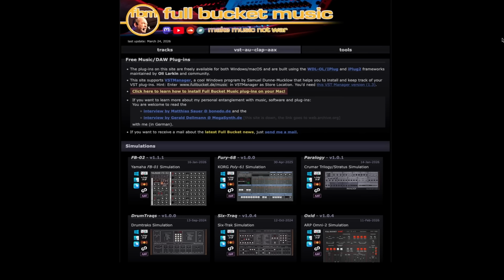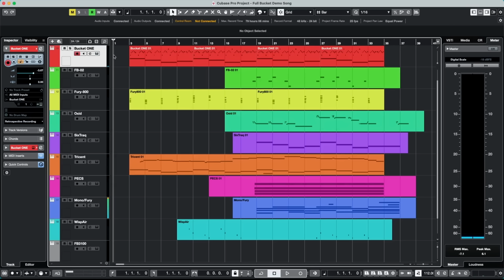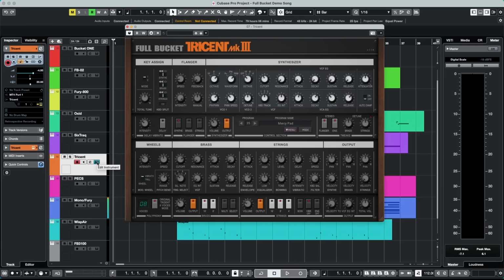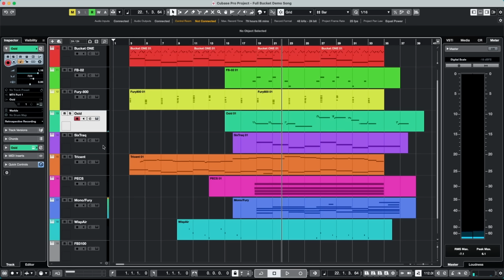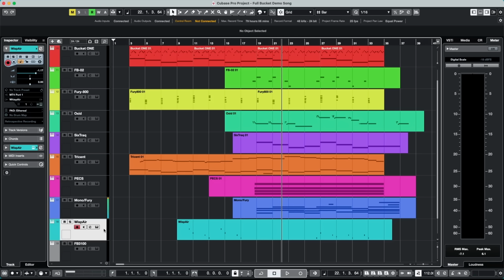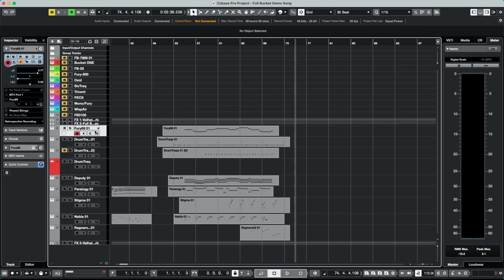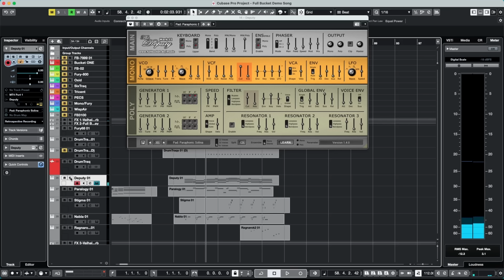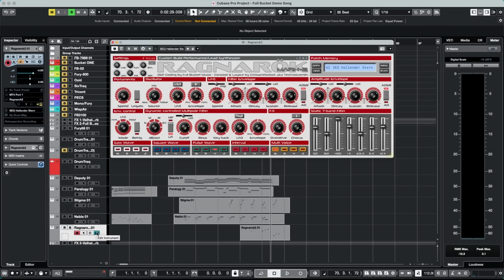Free Plugins Inspired by Classic Synths - That Actually Sound Awesome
Full Bucket has a whole line-up of free plugins for Windows and Mac, built around classic synth and effect ideas. Sensationally good sounding simulations. Many packed with extra features as well, like original sysex import or more polyphony. Even if many of these aren't carbon copy emulations they offer tremendous value since they sound so good and vintage.
Some of them ARE actually very close to the original synth as well. Again for FREE.

A lot of paid plugins are trading on “mojo,” branding and nostalgia at inflated prices, but that strategy fails pretty flat on its head when Full Bucket is offering theirs for NOTHING. This is a no-brainer.

My position today: I no longer have any desire to collect vintage hardware synths.
After almost 10 years of doing vintage gear porn I'd rather focus on making more music. Working on my channel has suppressed that desire and talent for far too long now.
Hardware synths were once magical things to me. Objects of desire. Like wands to make my dreams come true. That magic has now gone. Synths are now tools. My mind and heart, my creativity, is my magic wand now and to wield that wand I'm more than happy to use plugins.
And with these free plugins from Full Bucket I don't have to spend a fortune for certain types of sound.
Of course, Full Bucket don't have everything, but what they have is sensational. Definitely worth a check.
When plugins are free and I use them myself (a lot), I make the occasional video to let other people in on it. That's only fair.

00:00 Intro
00:19 Demo Song #1
01:45 Crumar BIT One
02:35 Korg Poly-800
04:30 Korg Trident mk2
06:02 Yamaha FB-01
06:33 ARP Omni 2
07:32 Sequential Six-Trak
08:22 Korg PE-2000
09:04 Korg Mono/Poly
10:15 WhispAir
10:54 Korg PS-3100
11:29 Demo Song #2
12:15 Korg Poly-61
13:05 Sequential Drumtraks
14:12 Deputy String Machine
14:58 Crumar Trilogy & Stratus
16:05 Korg Sigma
16:36 Korg Delta
17:05 Ragnarök